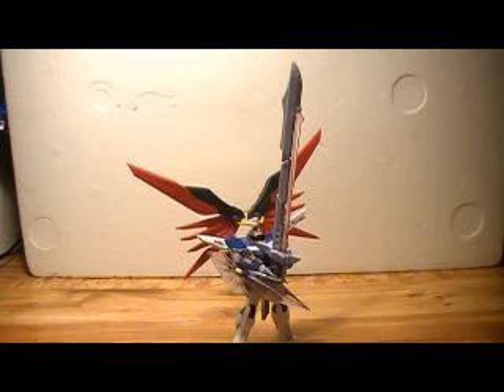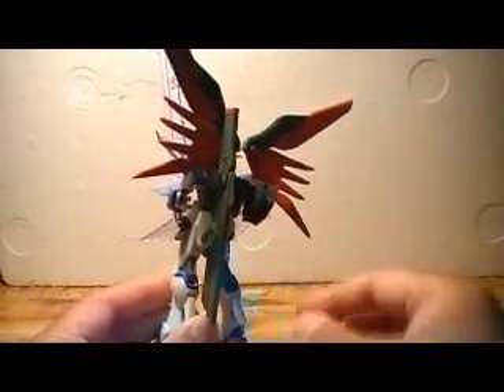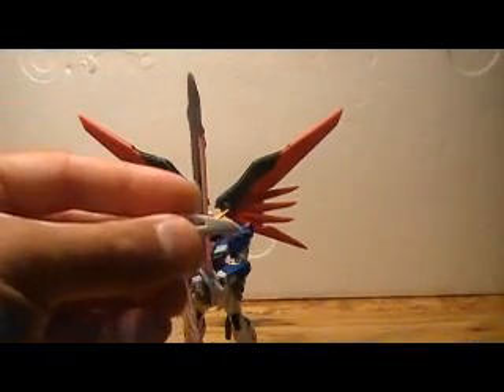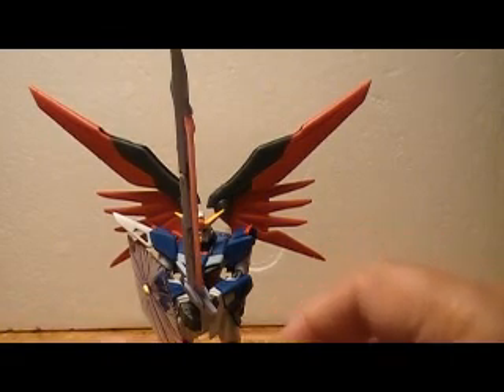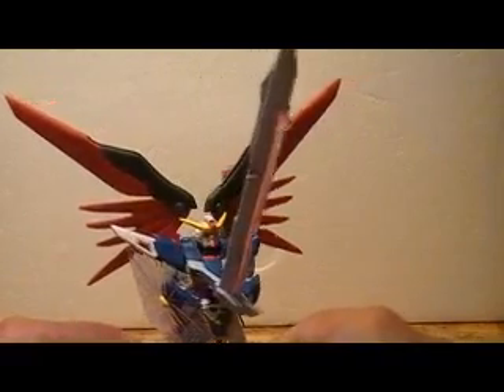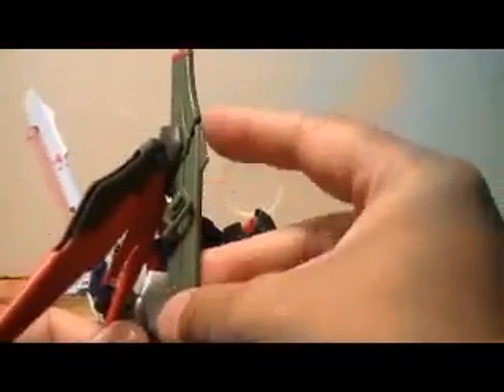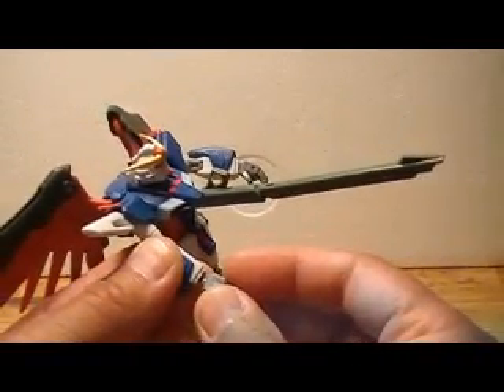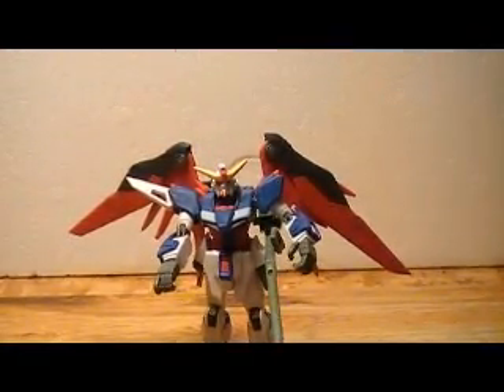Mobile Suit in Action (MSIA) Destiny Gundam figure review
Mobile Suit in Action Destiny Gundam figure review